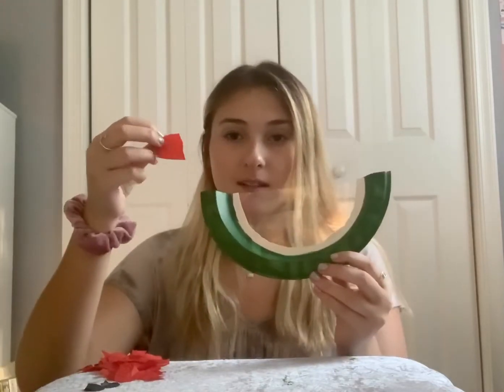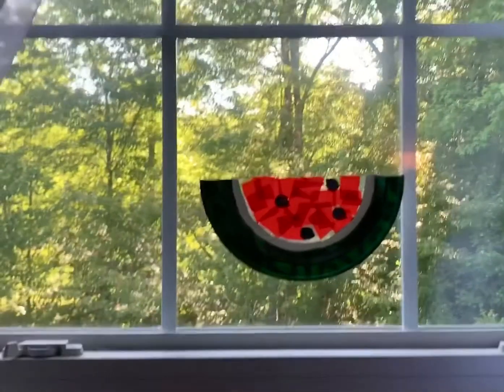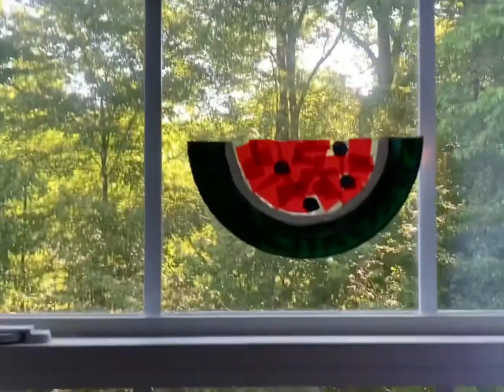Art with Ms. Brooke - Watermelon Suncatcher